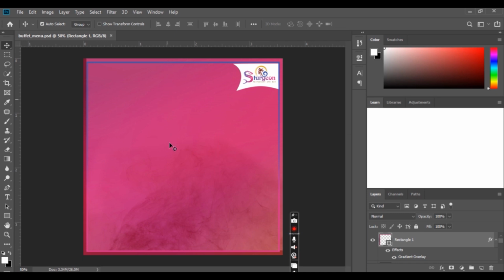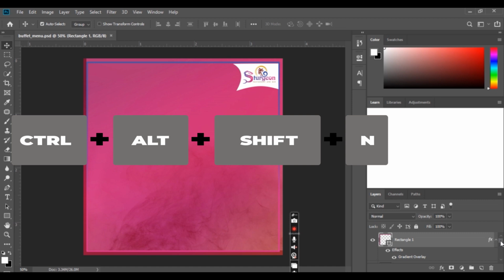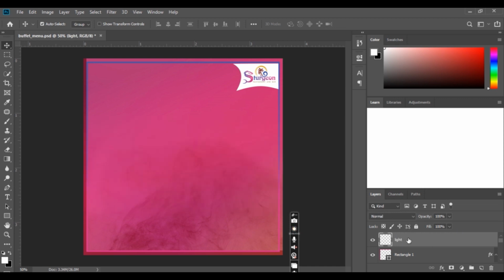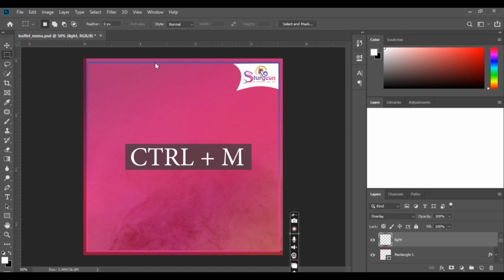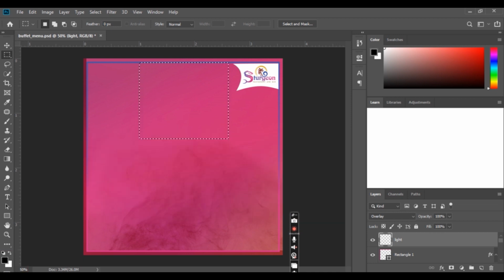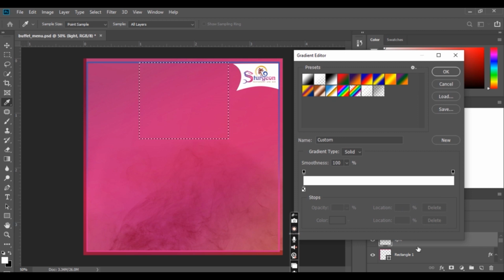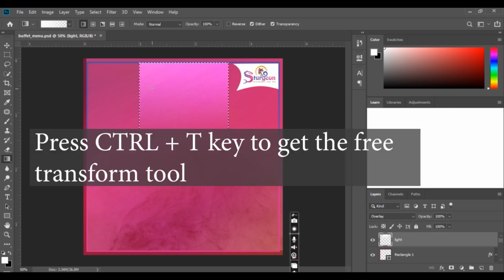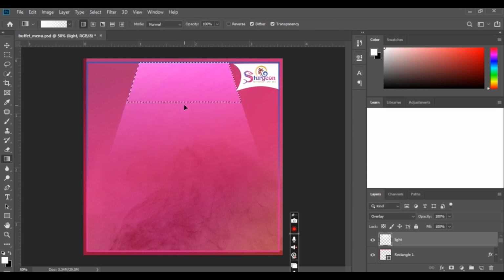How to create a light effect in Photoshop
This tutorial in the Photoshop quick tip series will teach you on a rapid and most accurate way to create a light angel in photoshop.